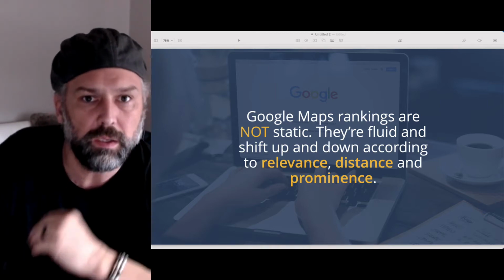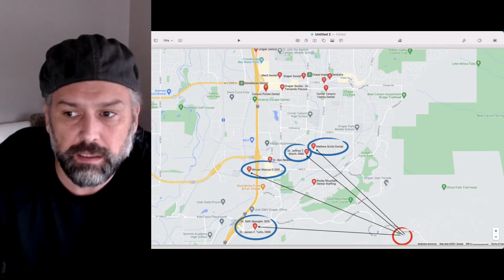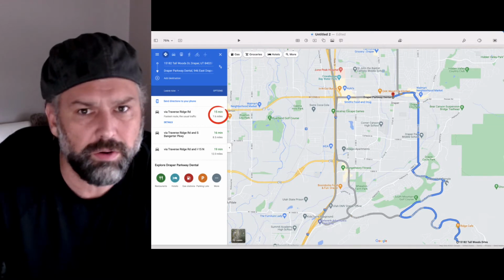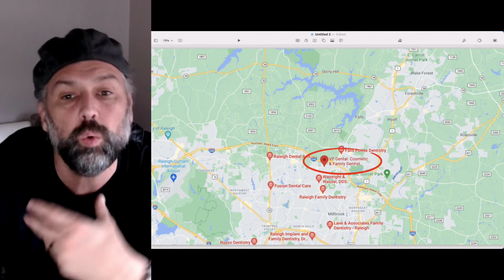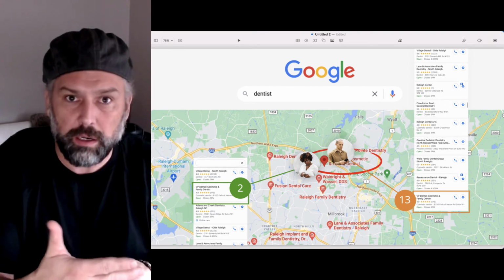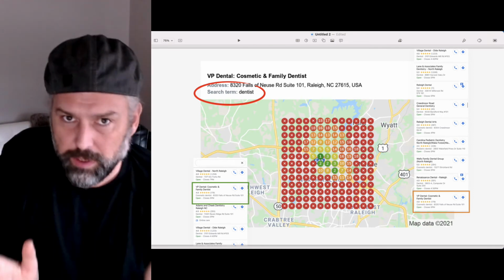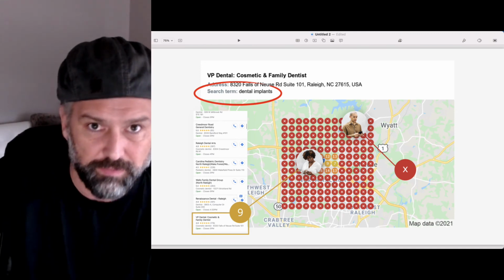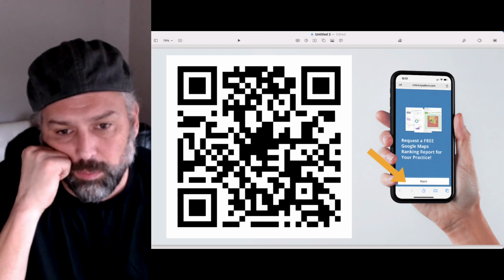SEO for Dentists - How Local Dental SEO Rankings Work and How To Improve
Local SEO for dentists is all about ranking higher in the Google map. In this short video I'll explain how Google rankings work and give suggestions on how to improve your rankings.

We'll focus on the Google My Business listing. How it shows up in the Google map and reasons why it may not be showing up.

This recording is part of a series of dental SEO training videos. To see more on the same subject check out our dental Blog

My Social Practice is the #1 comprehensive, integrated social media marketing solution for dentists, orthodontists, and eye care practices worldwide. in addition to offering social media support and training, we also offer dental website design, dental SEO, and dental reputation management.

With over 13 years of experience in the dental industry My Social Practice is the #1 comprehensive, integrated digital marketing solution for dentists and orthodontists in the USA and Canada.

2) Dental SEO (Search Engine Optimization to rank higher in Google maps)

To read more about our dental marketing ideas campaigns and initiatives